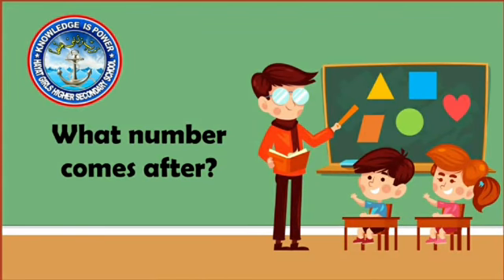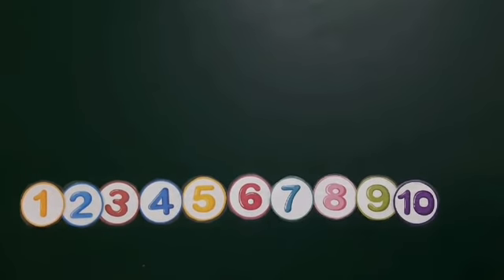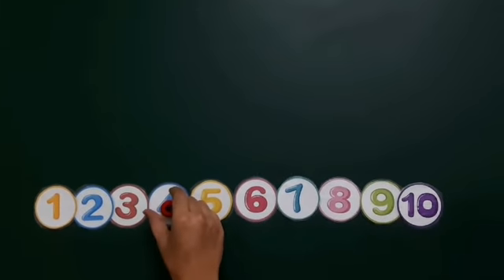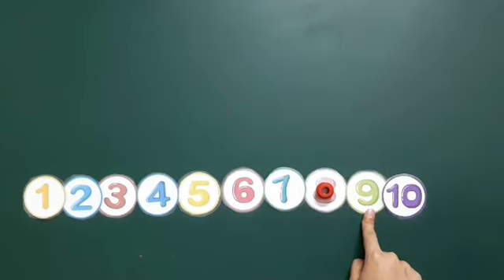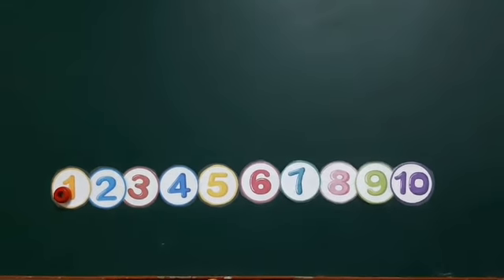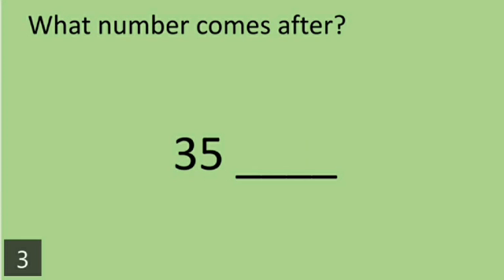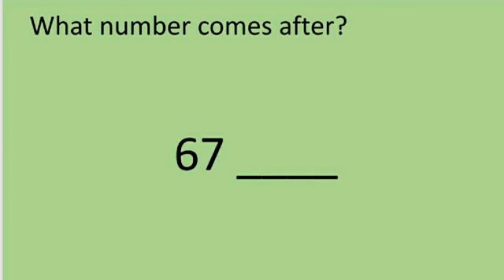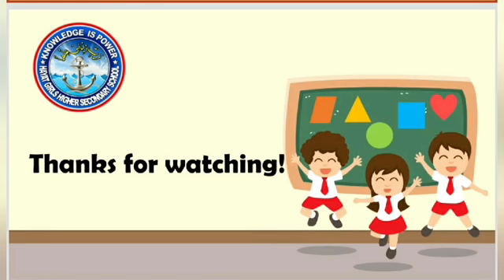what comes after for NURSERY & KG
by Ms Samiya Saleem